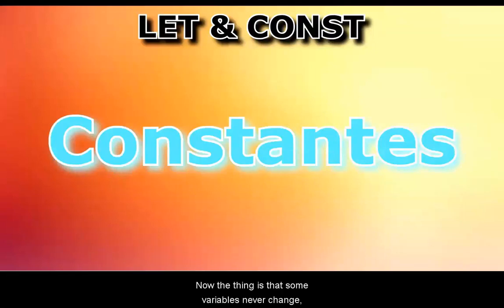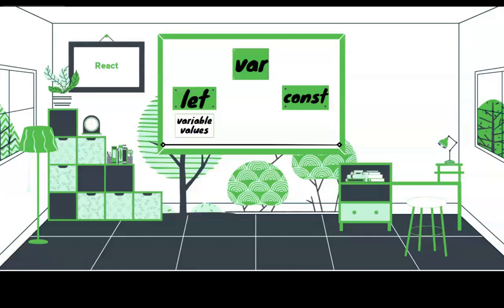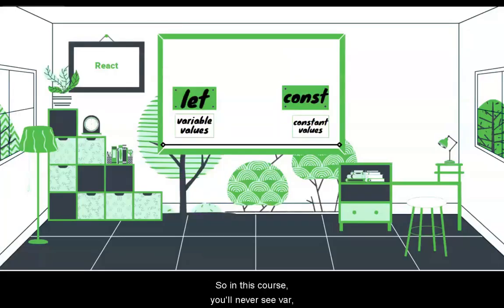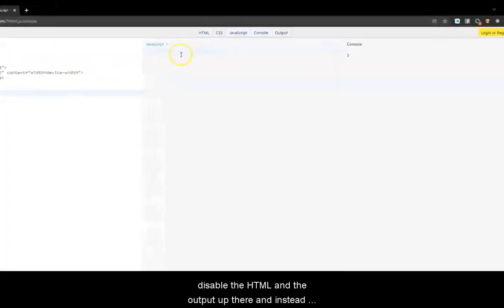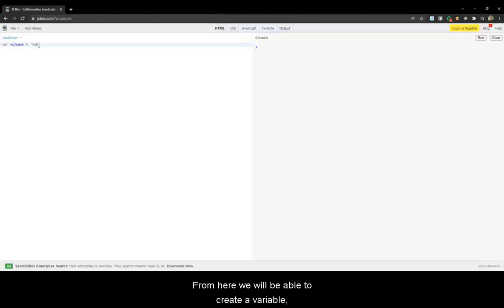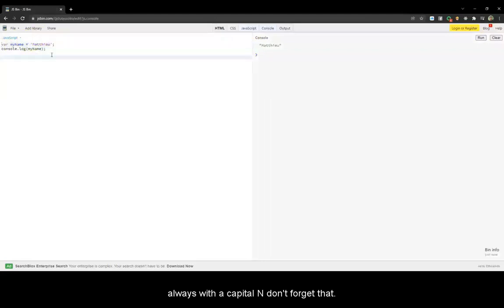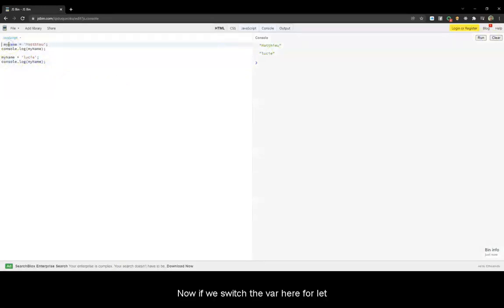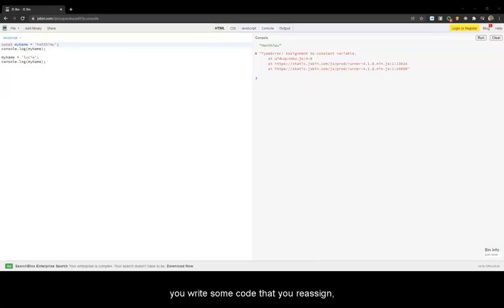Learn React 2 4 let and const variables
In this video, we'll be learning how to use let and const variables in React. These variables allow us to control how our code is executed and make code more reusable.

If you're new to React, or if you're trying to learn React 2, then this video is for you. We'll be covering let and const variables in depth, and by the end you'll be able to use them confidently in your React code. Thanks for joining us!
In this video, we'll learn how to use let and const variables in React 2. We'll go over the basics of these variables, and how to use them to make our code more readable and easier to understand.If you're new to React, or if you're looking to improve your coding skills, this video is for you! By the end, you'll know how to use let and const variables in React 2, and why they're a valuable tool for development.In this video, we'll be learning how to use let and const variables in React. We'll be creating a simple program that prints "Hello, world!" every time it runs.If you're new to React and want to learn more about variables and let and const, this is the video for you! This video will teach you the basics of let and const in React, and help you get started with using them in your own programs. 🔗 Tous nos cours gratuits